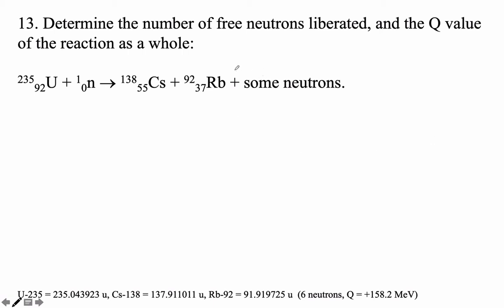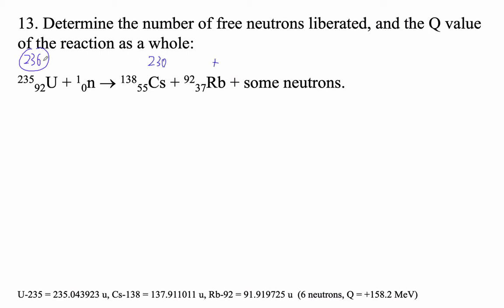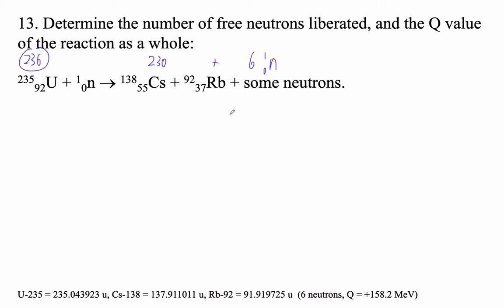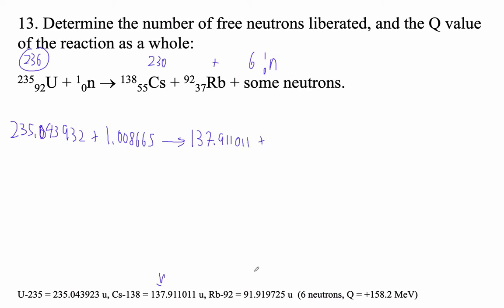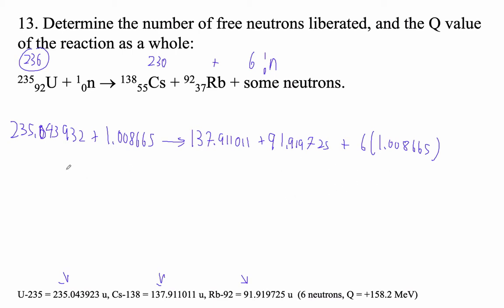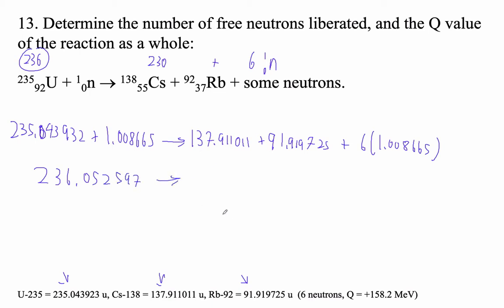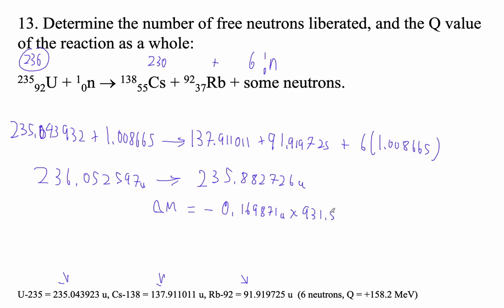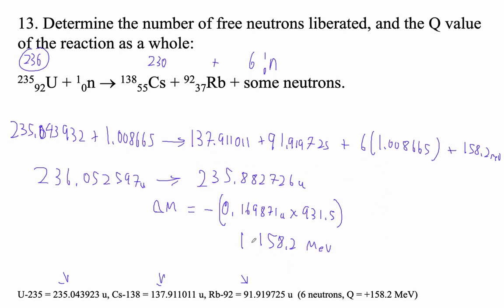HTPIB30 W30 2 #13